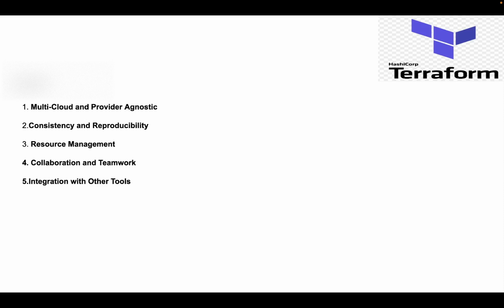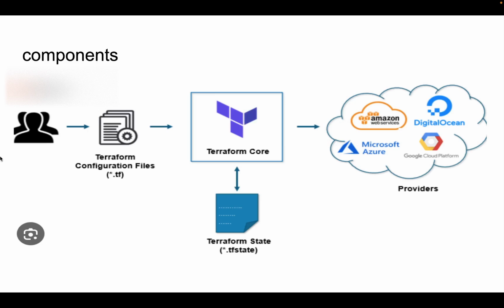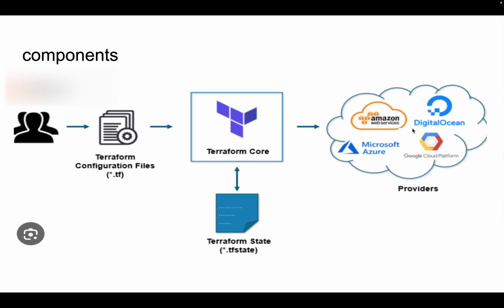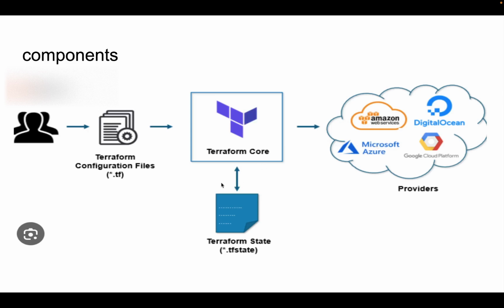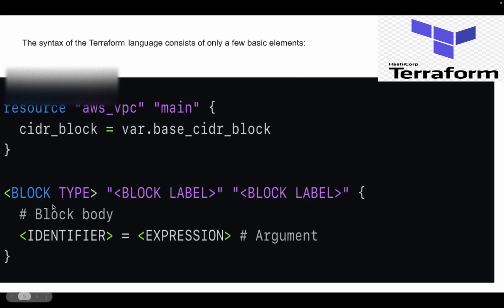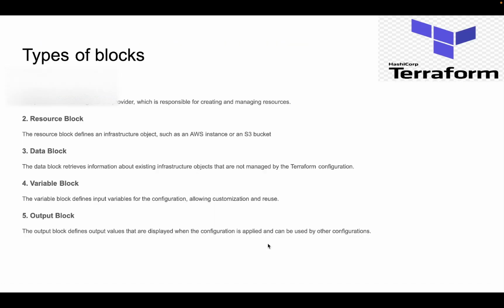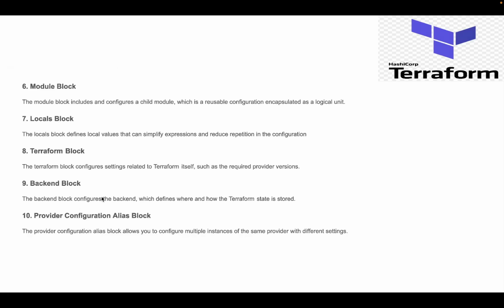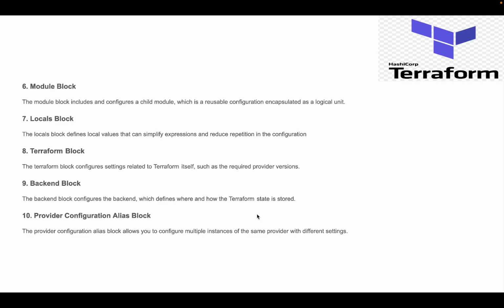What is Terraform? Explained for Beginners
In this video, you’ll learn what Terraform is, how it works, and why it’s one of the most important tools in modern DevOps and cloud engineering.
Terraform is an Infrastructure as Code (IaC) tool created by HashiCorp that allows you to provision and manage cloud infrastructure using declarative configuration files. Instead of manually creating servers, networks, and databases, you define your infrastructure in code and let Terraform handle the execution.
In this beginner-friendly explanation, we cover:
What Infrastructure as Code (IaC) means
Imperative vs Declarative infrastructure
How Terraform works (init, plan, apply)
What a Terraform state file is
Why Terraform is used in DevOps
How Terraform works with cloud providers like Amazon Web Services, Microsoft Azure, and Google Cloud
If you're starting your DevOps journey, learning cloud computing, or preparing for interviews, this video will give you a strong foundation.